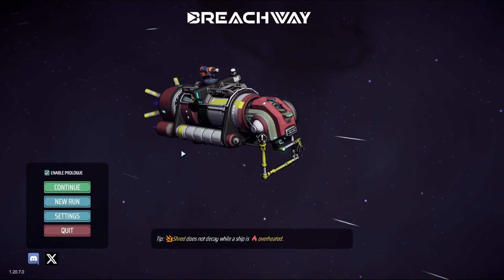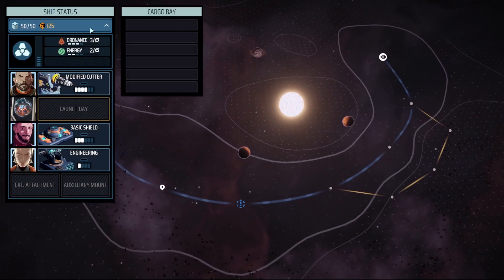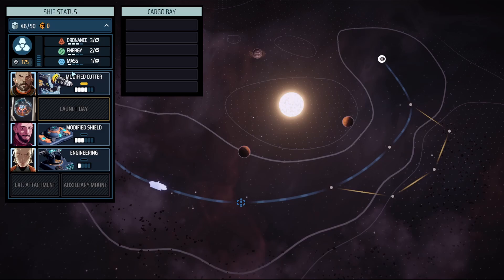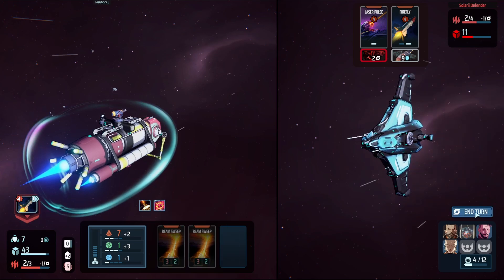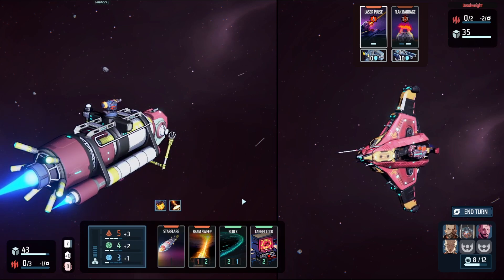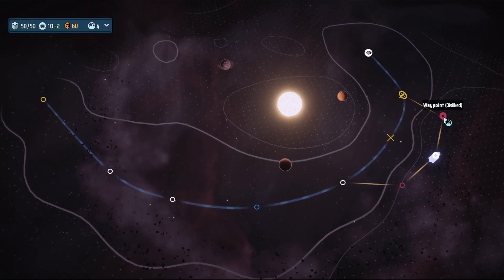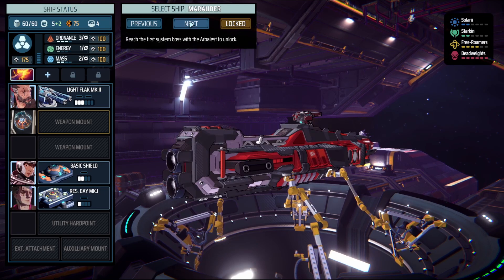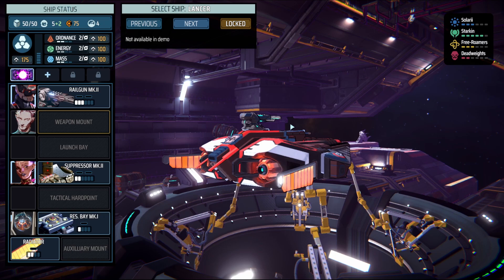FTL Meets Roguelike Deckbuilder! Breachway - Extremely Polished!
BRG Brother(s) review / first impressions / let's play Breachway! Breachway is a roguelike deckbuilder / card battler game in SPACE! Fans of FTL have to try this game out!

00:00 Intro